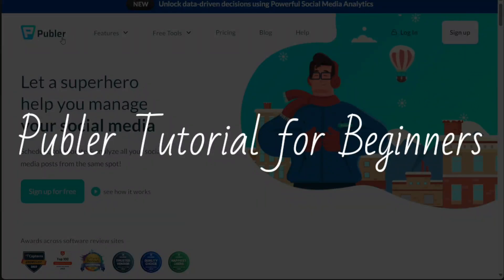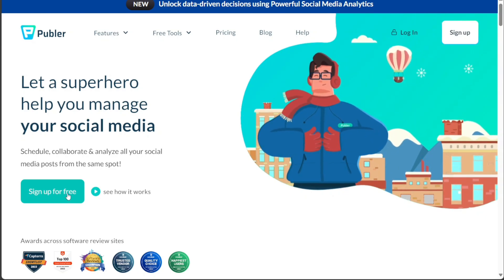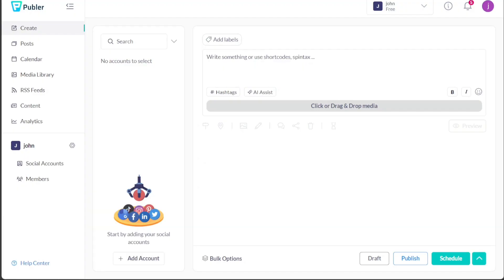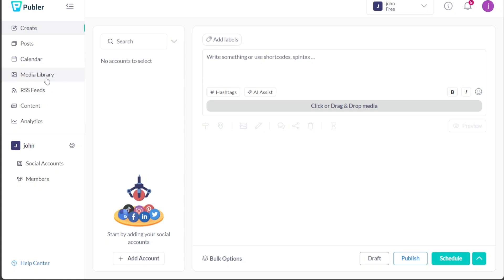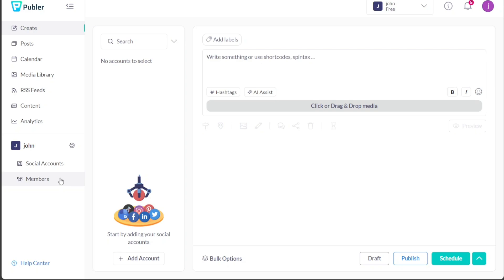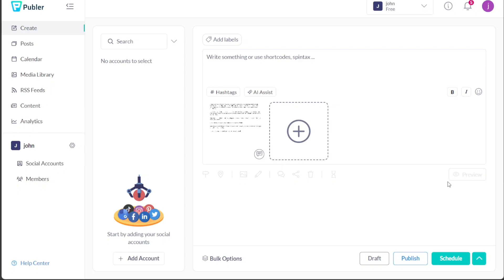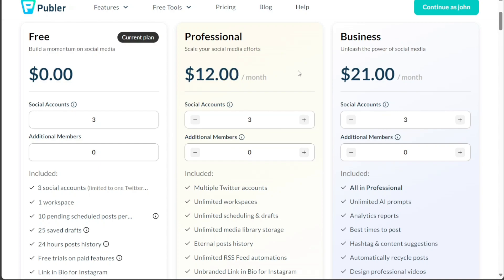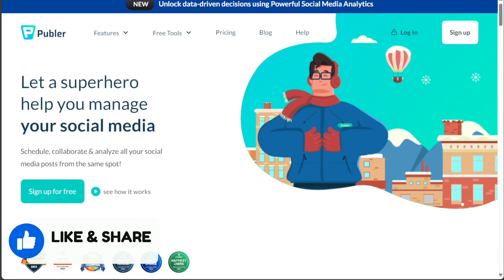Publer Tutorial For Beginners | How To Use Publer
This is my video tutorial on Publer for beginners. I cover the most basic functions.

How To Use Publer - Publer Tutorial For Beginners